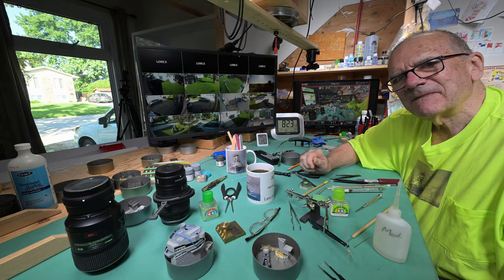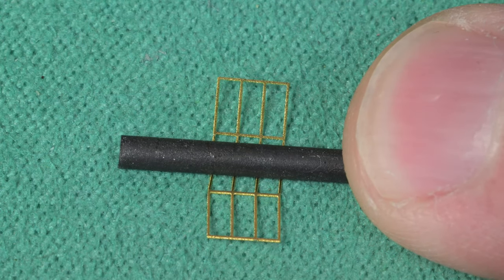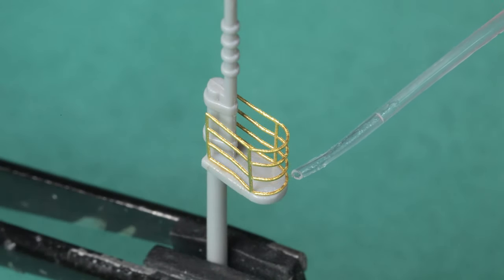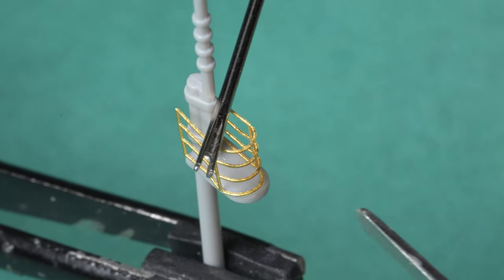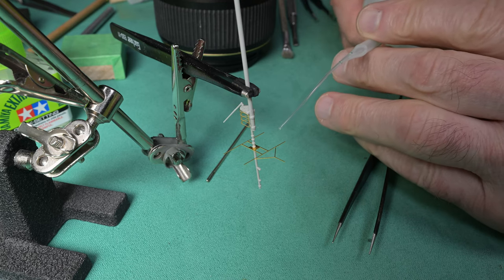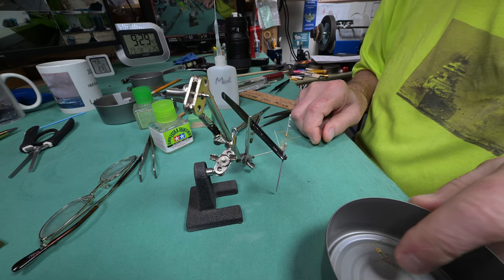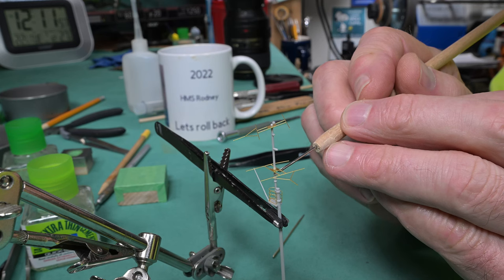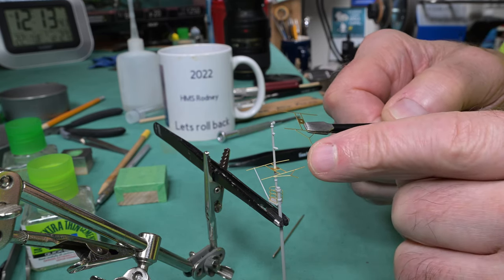The Model Ship - Part 1237